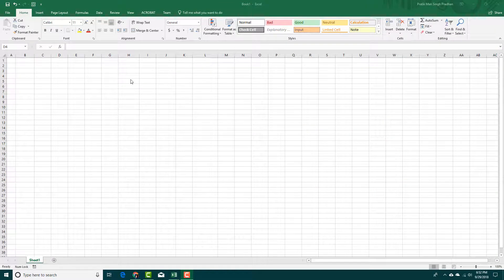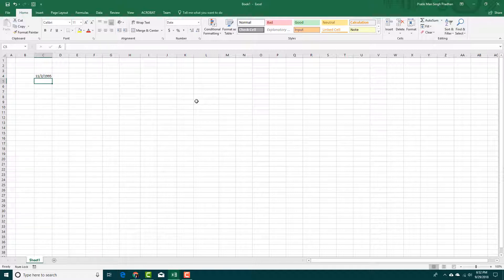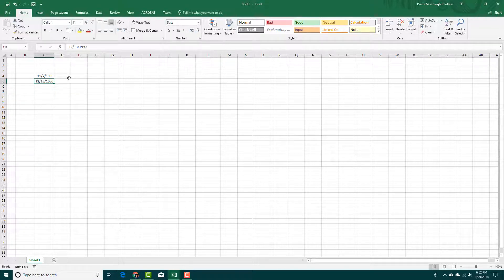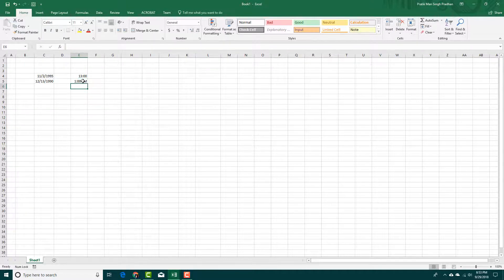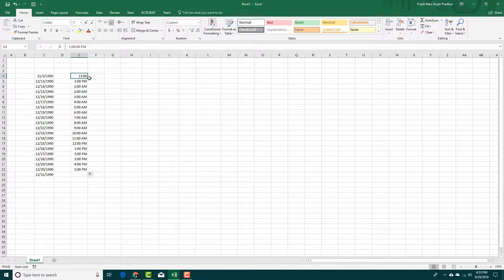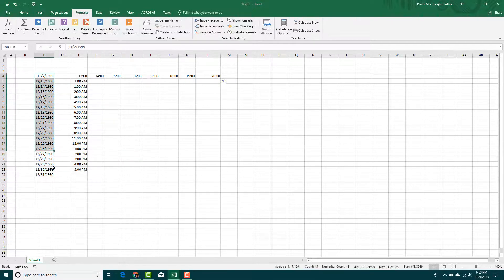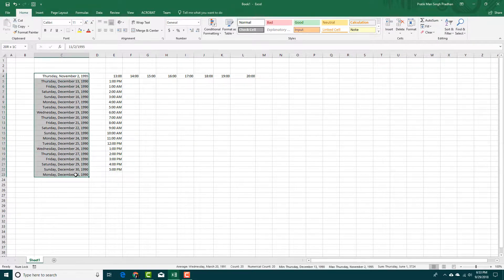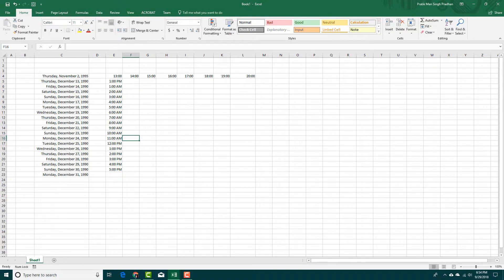MS Excel Tutorial - Lesson 12 - Dates and Times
In this tutorial, we will be discussing on Dates and Times inside of MS Excel.